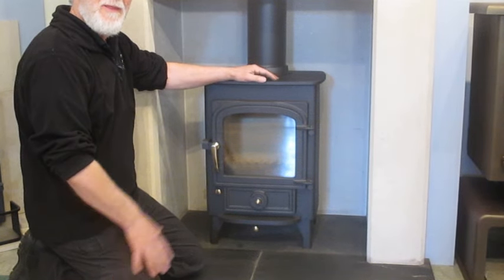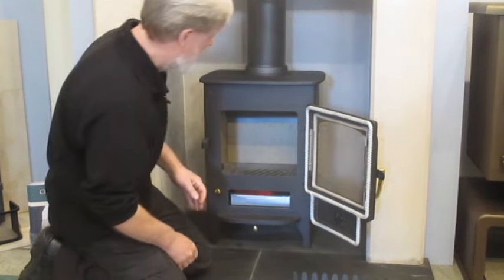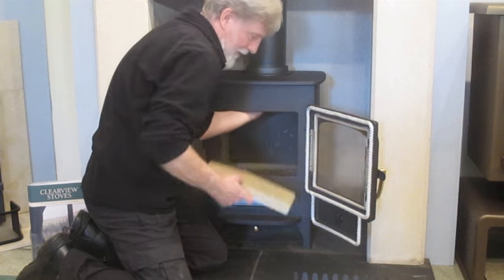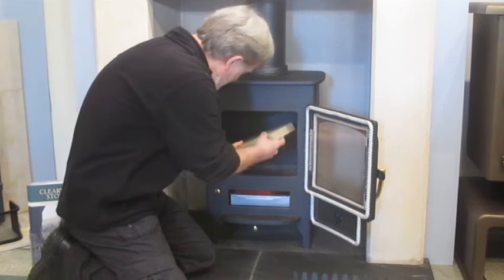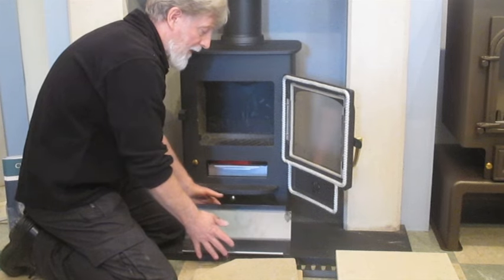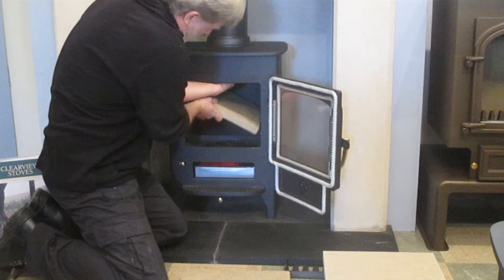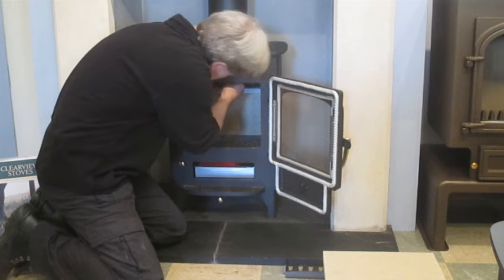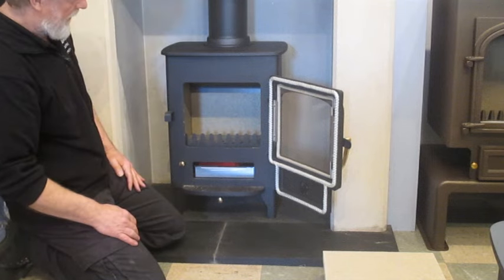How to change woodburner bricks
Sandpits Heating Centre, how to change a woodburner brick set, as
described on a Clearview Pioneer 400.